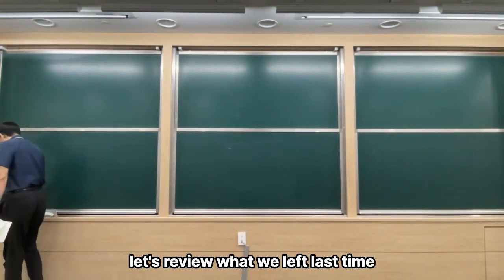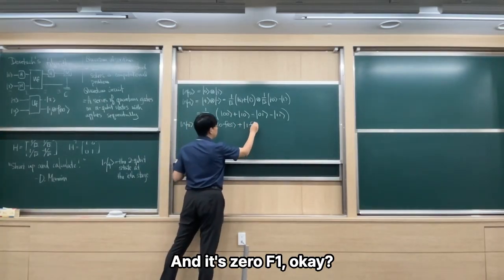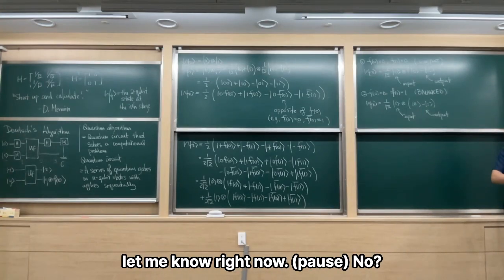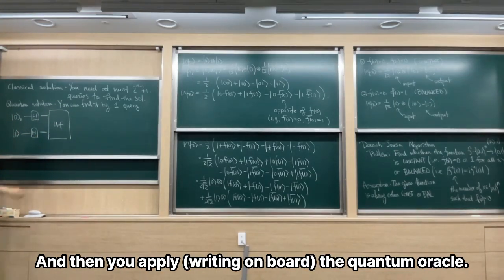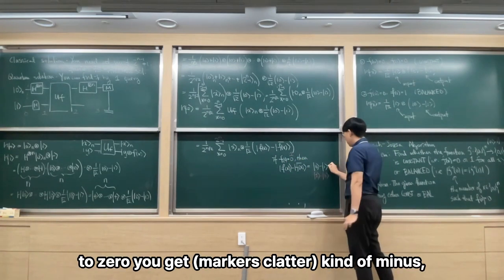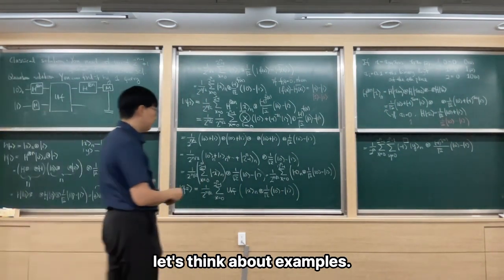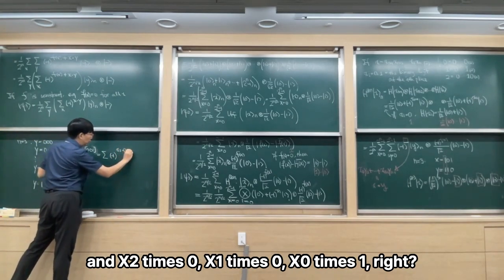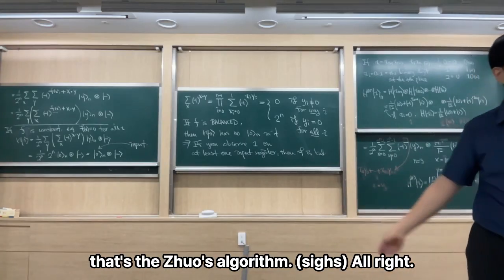TP404 Introduction to Quantum Computing | Lecture 08 | 2025 Fall | DGIST